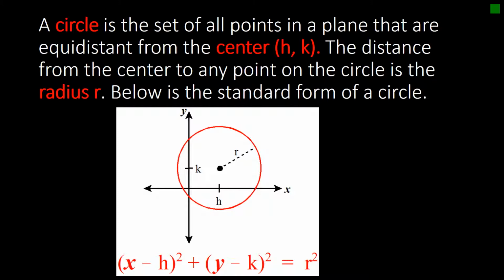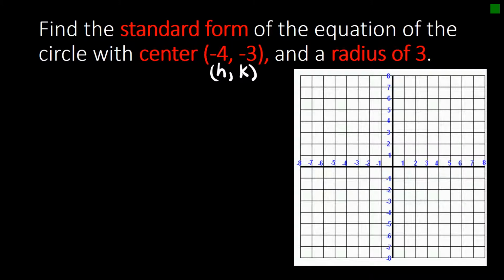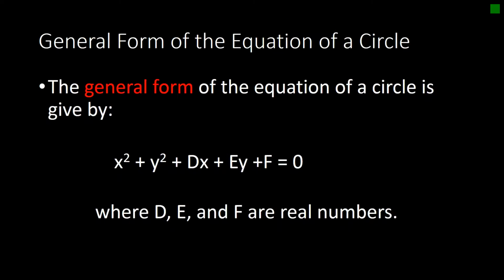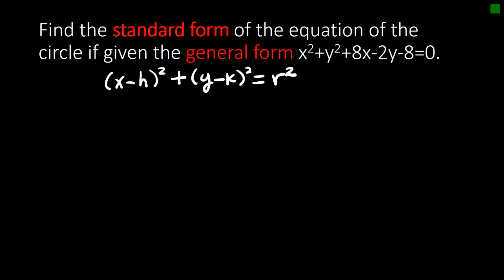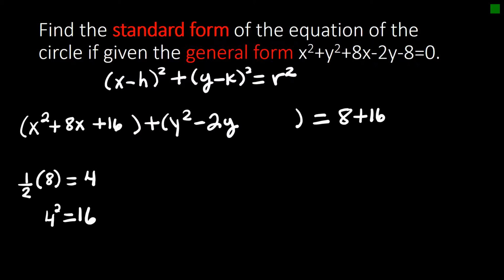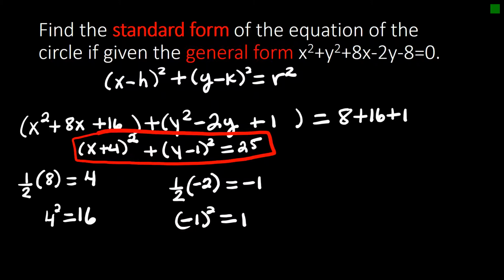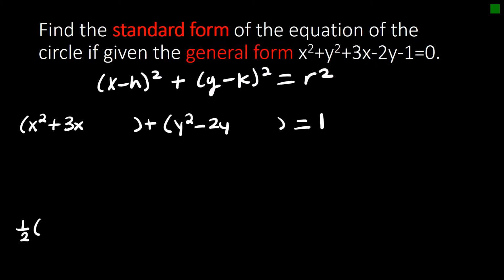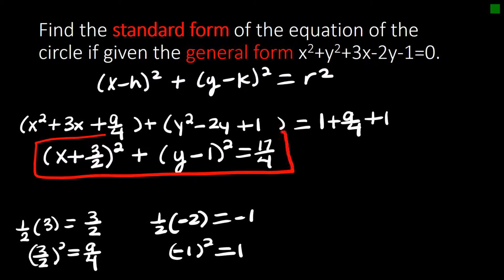Circles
This video explains how to find the equation of a circle in standard form.